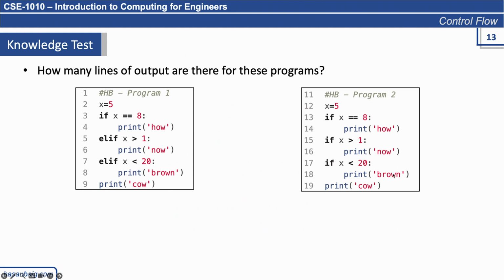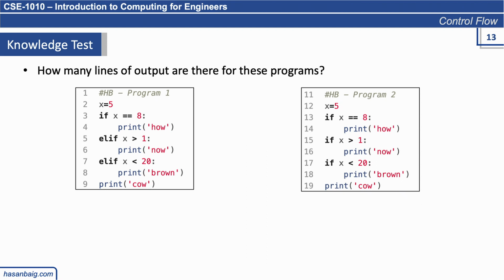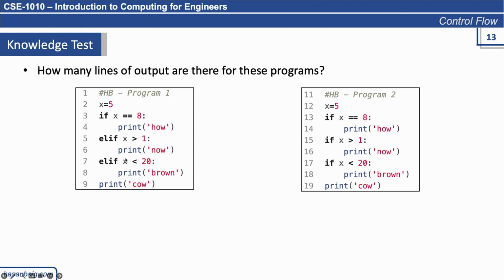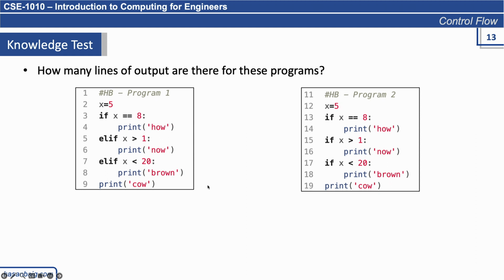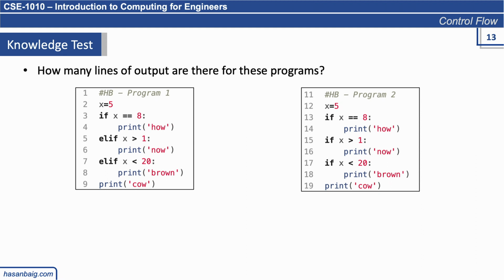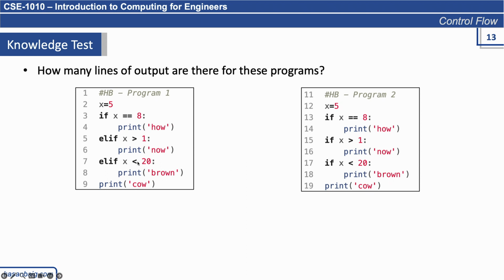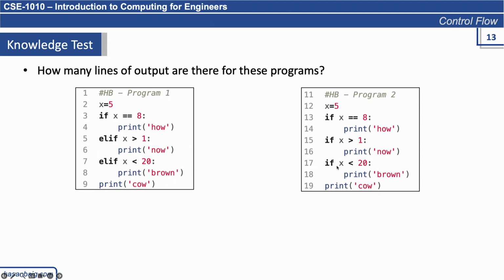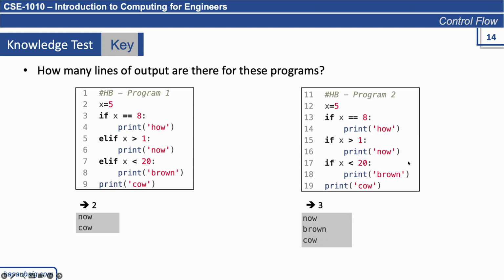19. Control Flow V - Knowledge Test